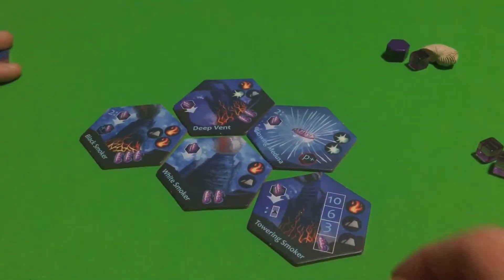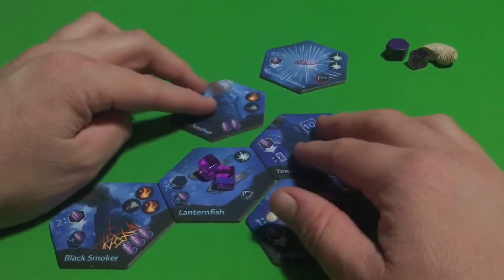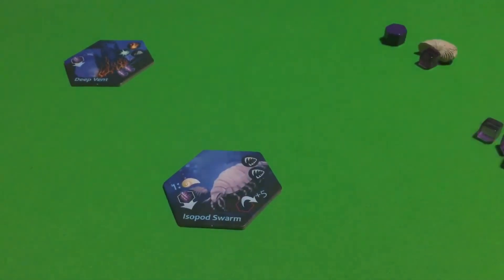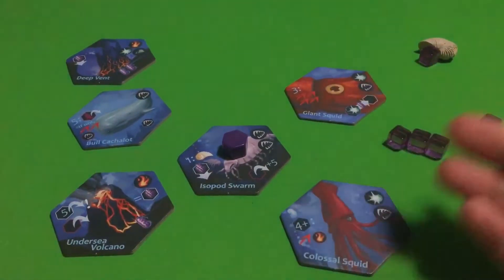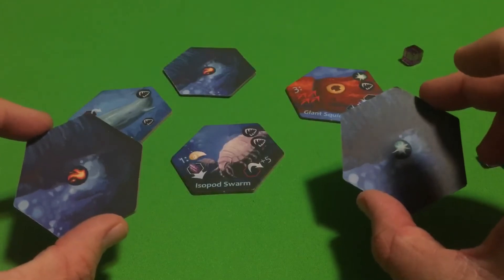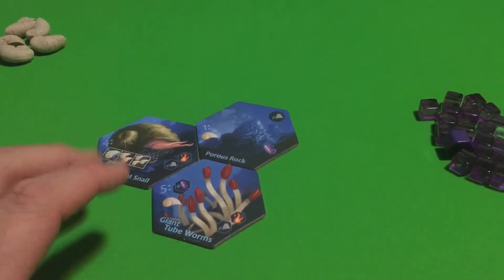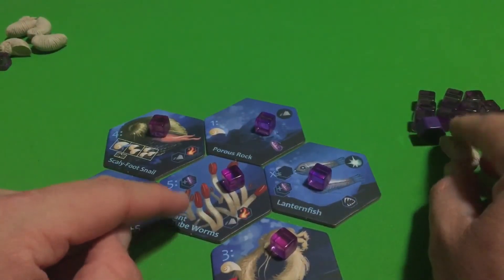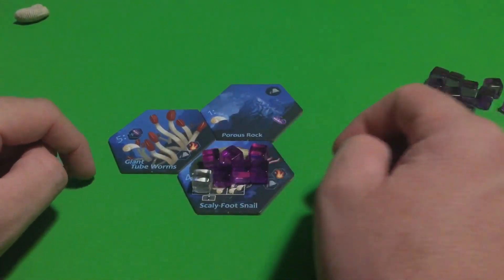Deep vents defensive tiles